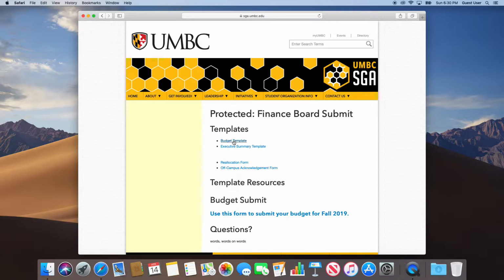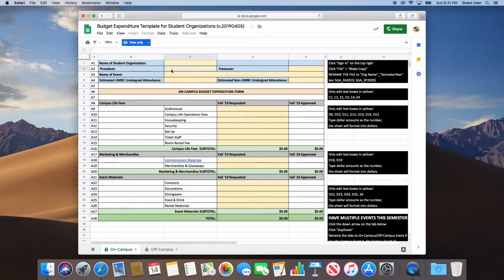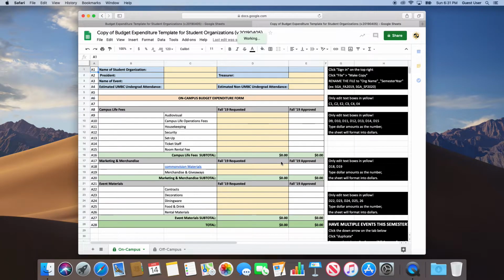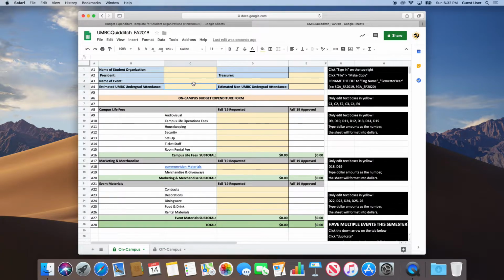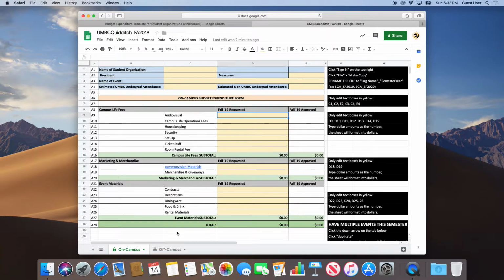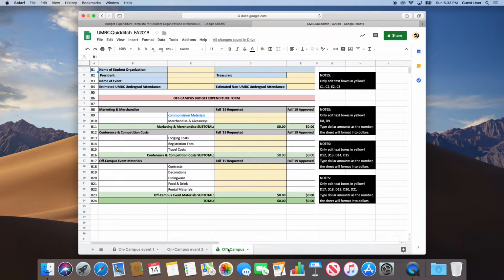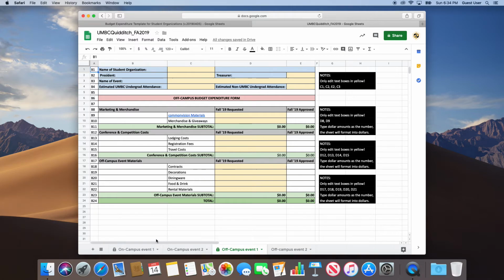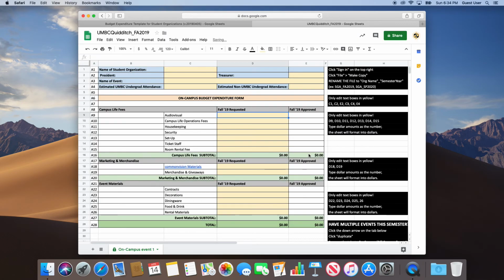Preparing your organization's budget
This screencast shows how to prepare your Budget using the templates provided by SGA